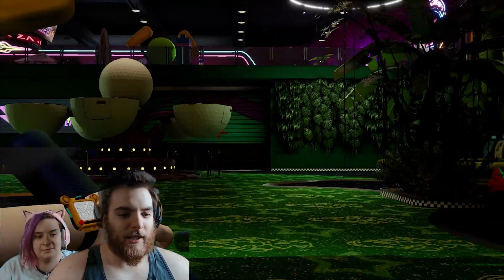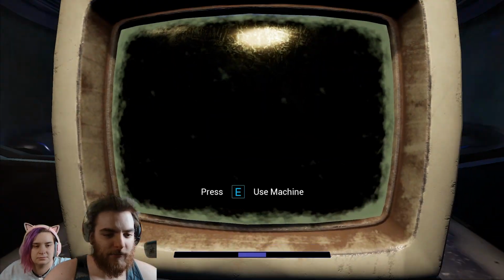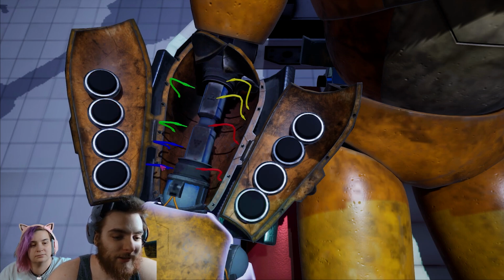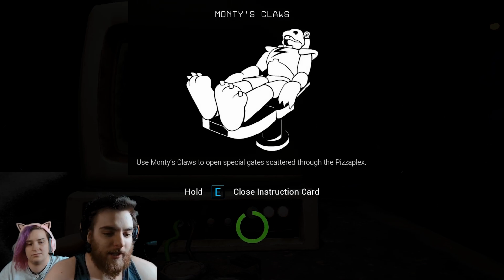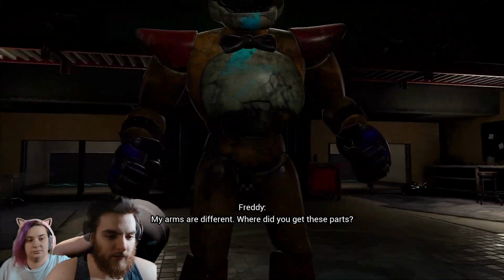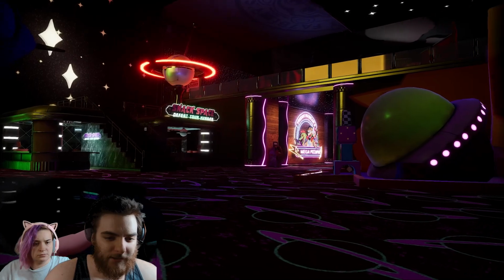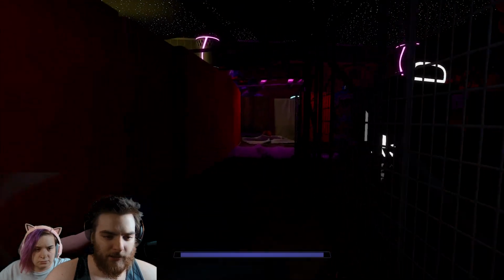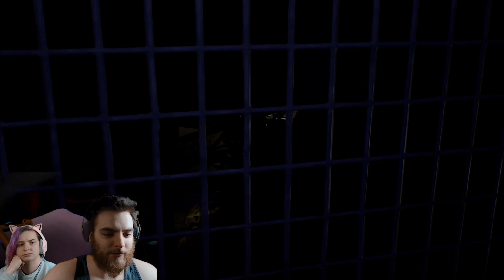Five Nights at Freddy's Security Breach Part 15 KILLIN MFS OVER HANDS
Stalk My Medias